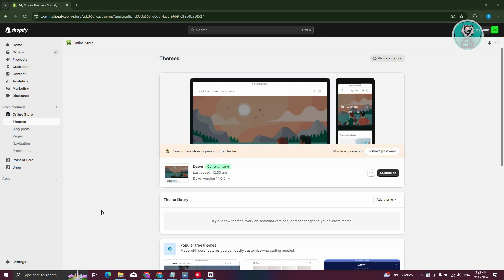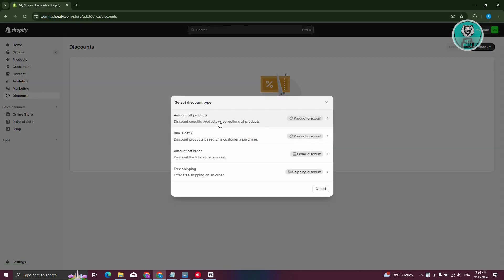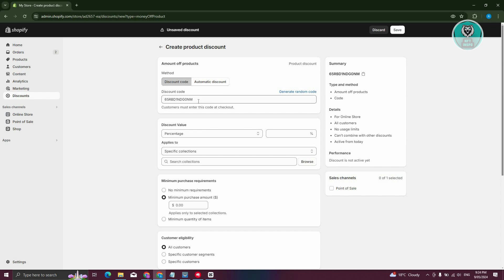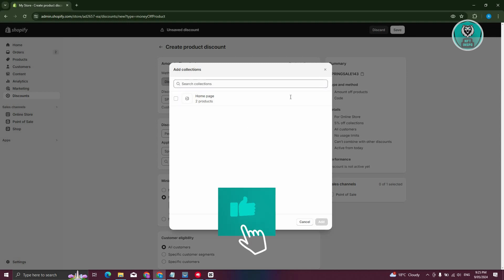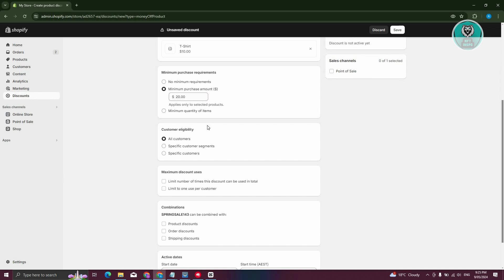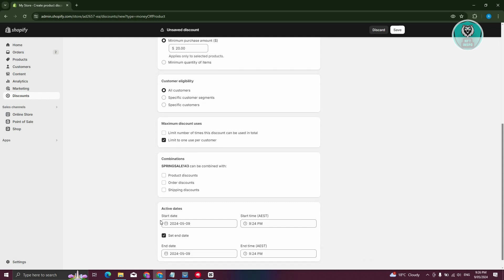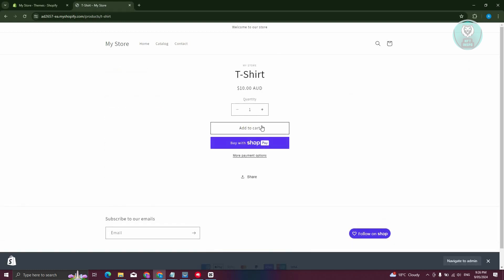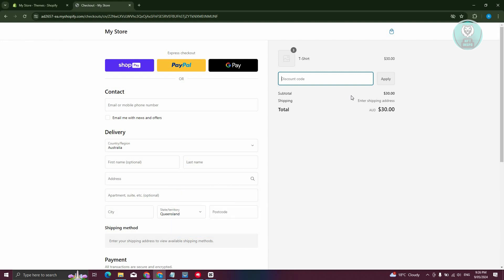How To Add Discount Code At Checkout Shopify (2025)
Guide your customers through adding discount codes at checkout on Shopify with this detailed tutorial.